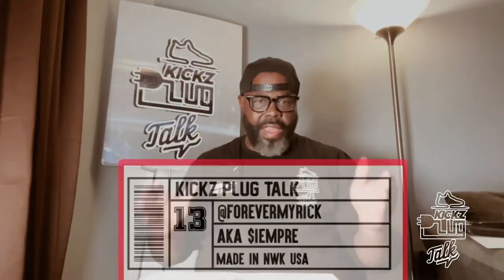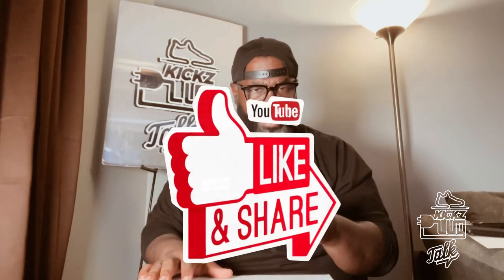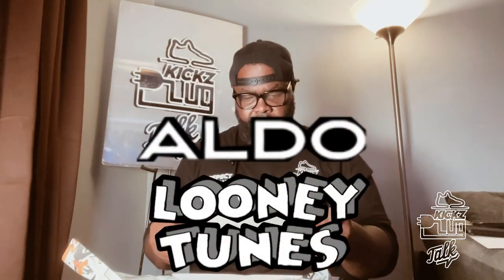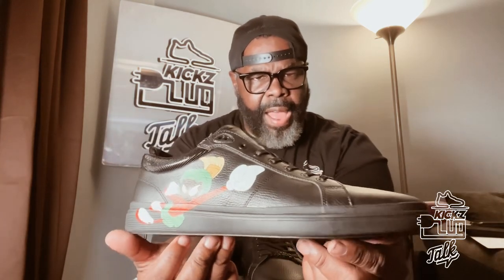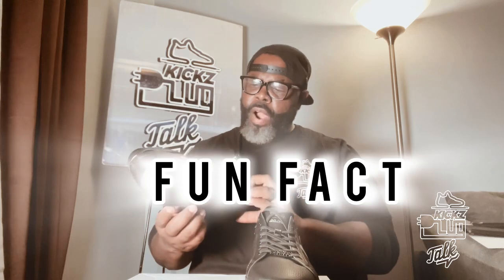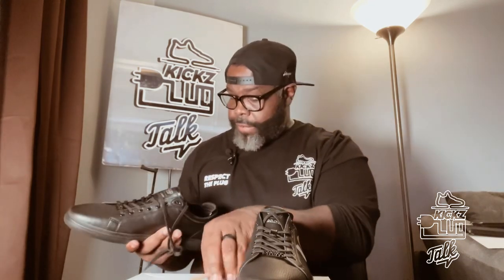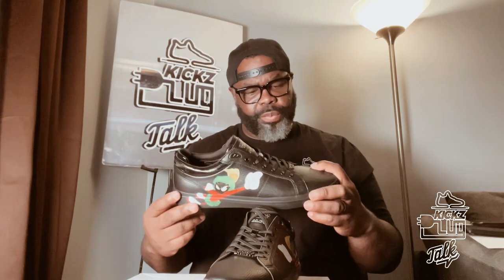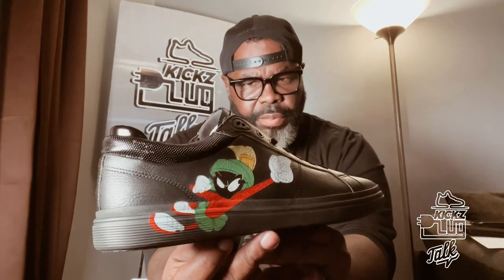KickzPlugTalkSaturday|| Looney Tunes x Aldo || Low Top Spec Sneaker Review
Forever Myrick shares a look of the LOONEY tunes x Aldo collab sneaker in the black color way.